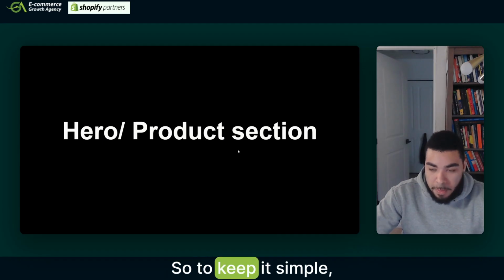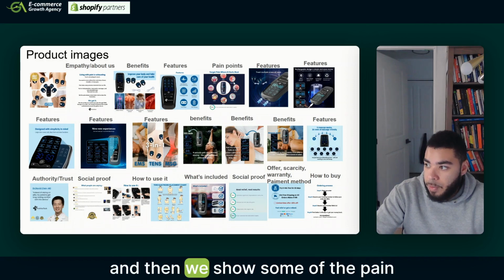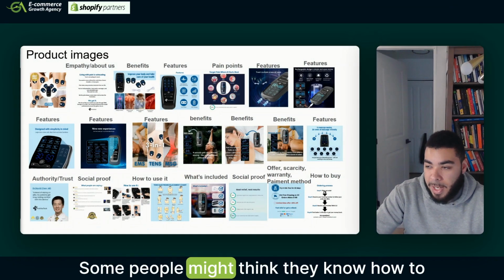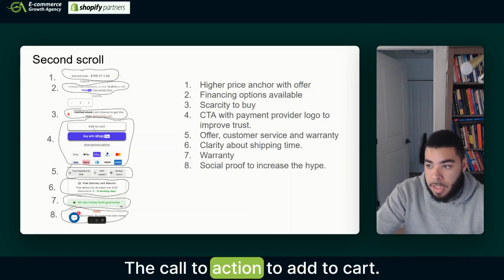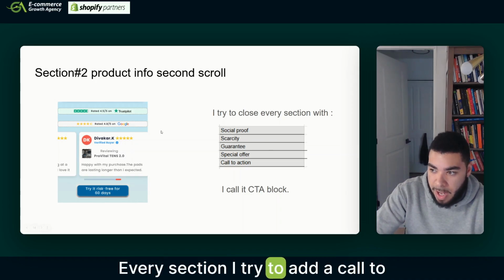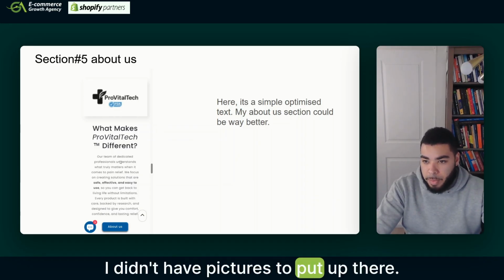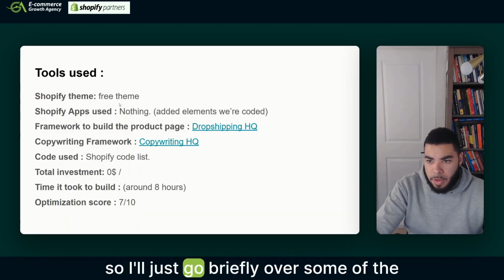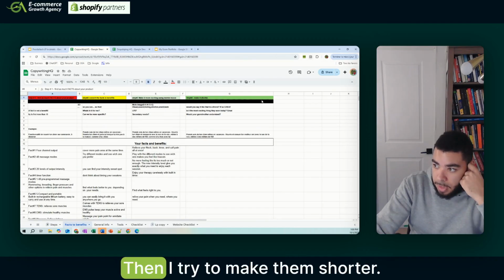Build High Converting Shopify Pages Quickly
Struggling with a Shopify store that just won’t convert? 🚀
In this video, I’ll show you exactly how to build high-converting Shopify pages quickly — without overcomplicating the process. Whether you’re a beginner or scaling an existing store, these proven CRO strategies will help you design pages that actually turn visitors into buyers.

🔑 What you’ll learn:

How to structure Shopify pages for maximum conversions

Key CRO principles that make customers take action

Simple tweaks that boost trust, sales, and average order value

Tools and shortcuts to speed up your page-building process

If you want to stop guessing and start scaling, this tutorial will give you the foundation you need.